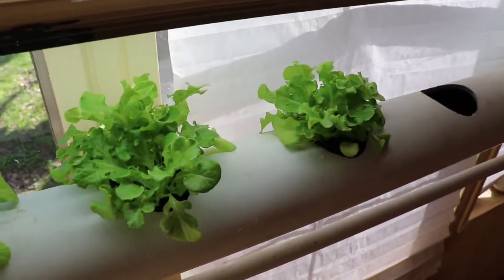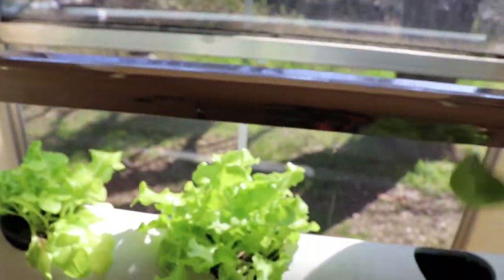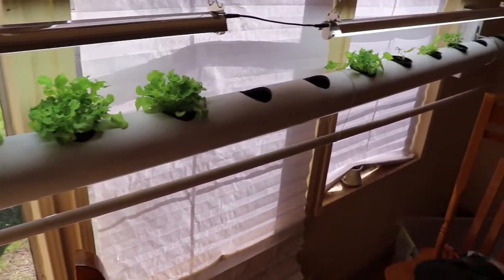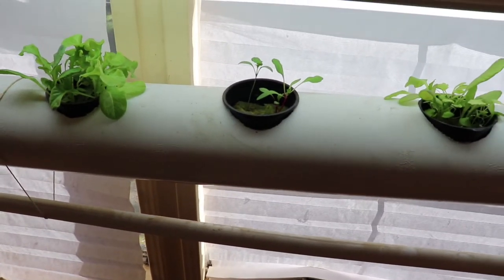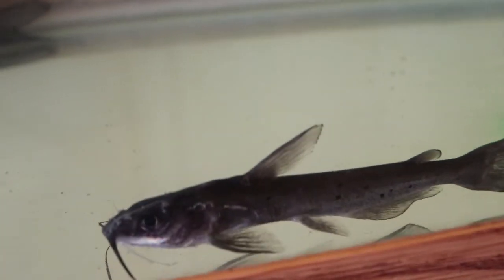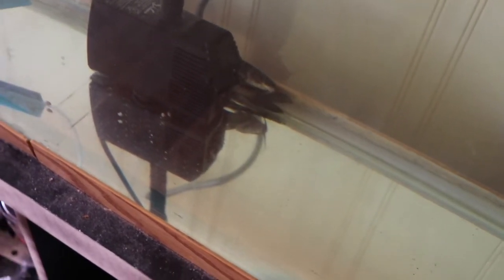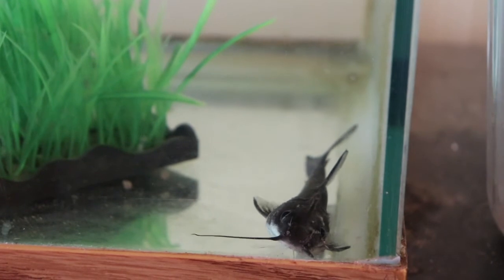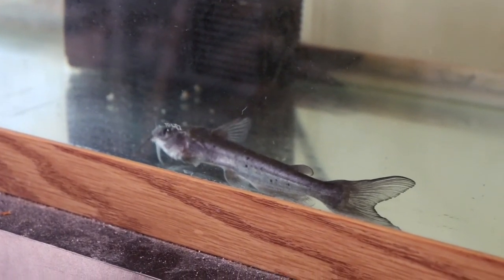Ich in my Aquaponics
I have Ich (ick) in my aquaponics system.  My plants are looking great but my fish are struggling.